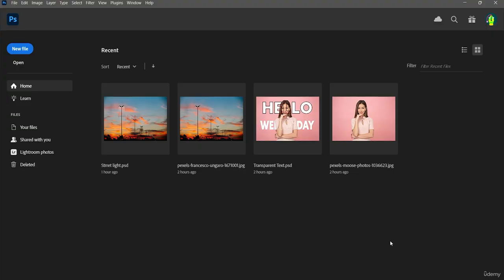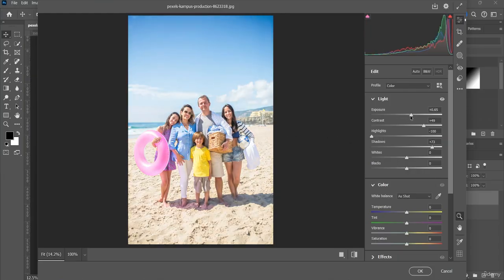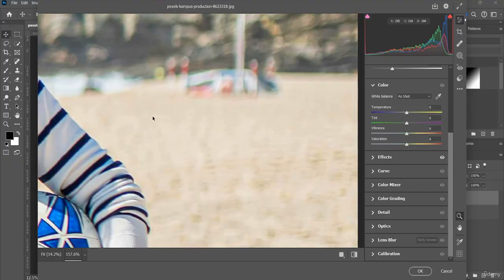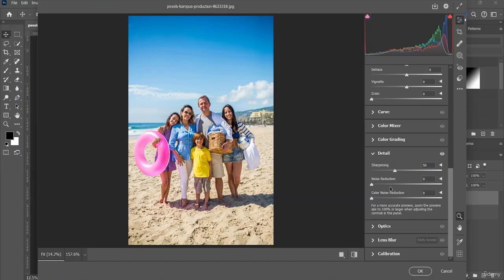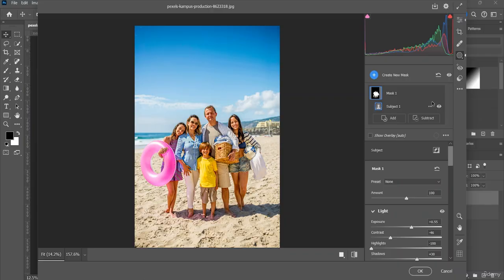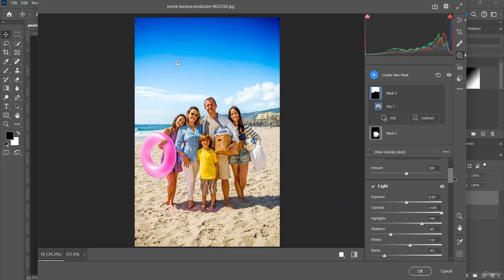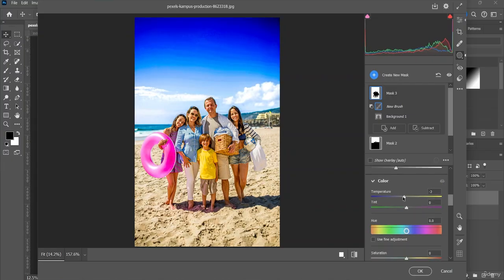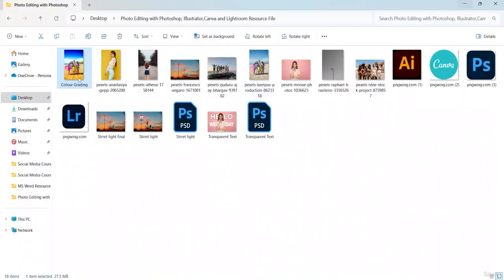The Ultimate Photo Editing Course for Influencers & Creatives-3 Simple colour grading in your Image